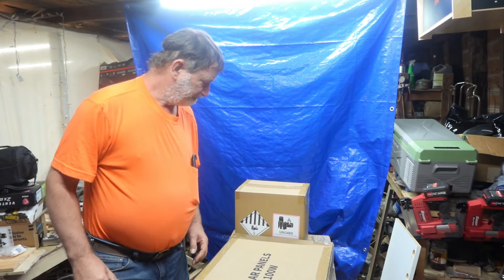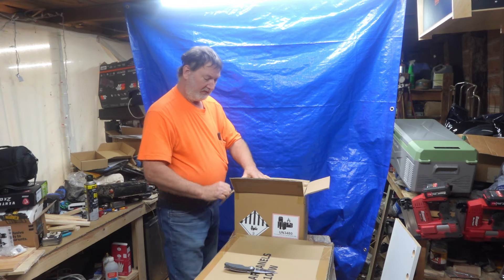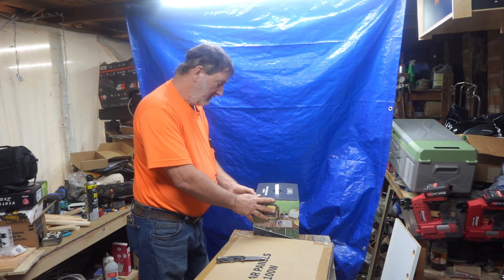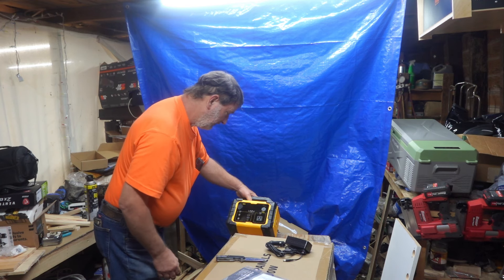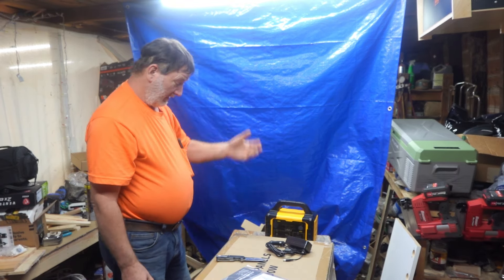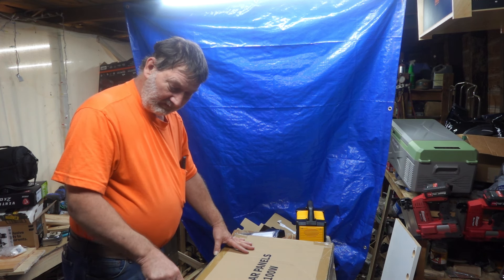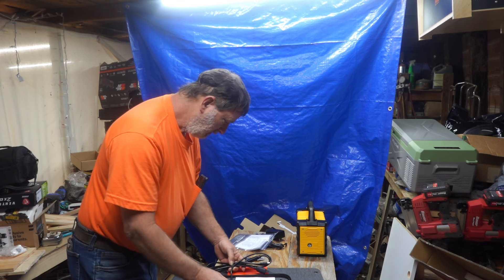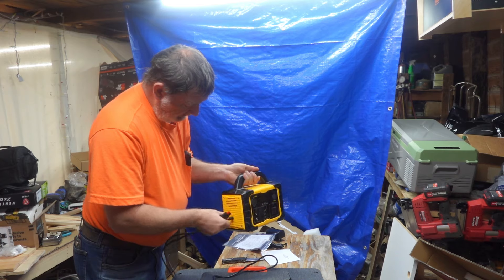Laval 300w solar generator with 100w panel